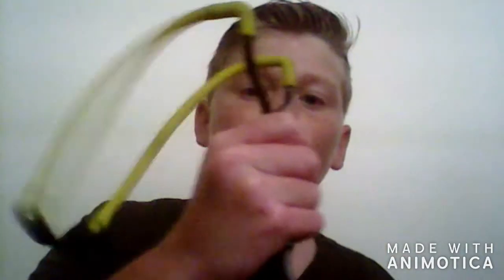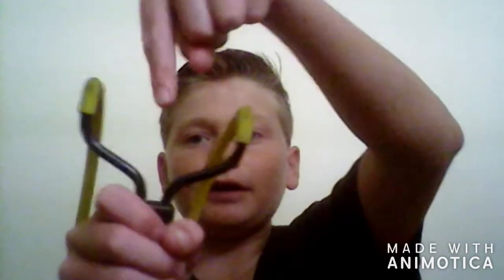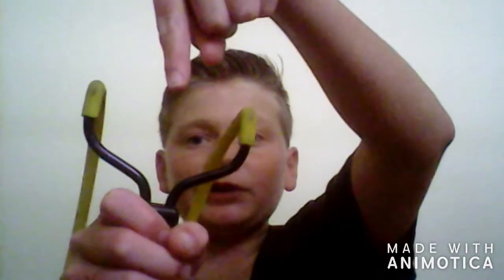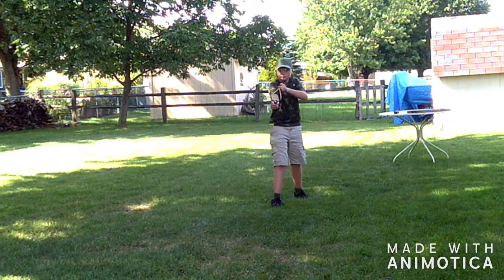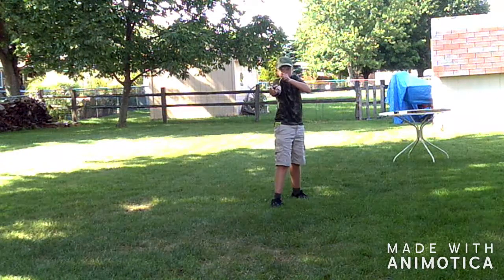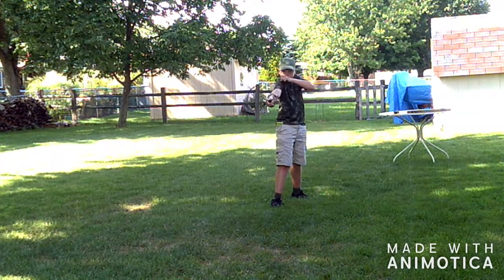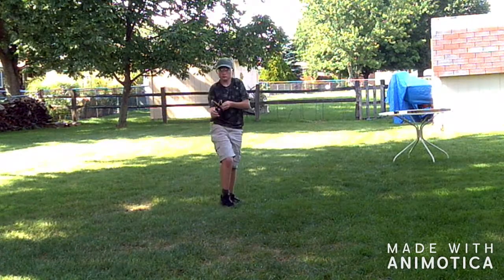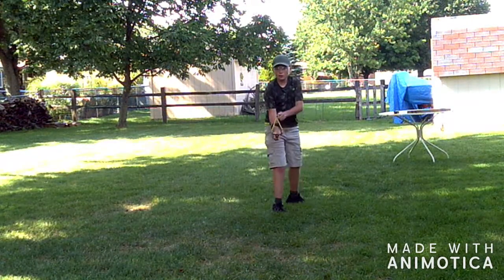DAISY POWERLINE SLINGSHOT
TODAY I REVIEW THE DAISY POWERLINE SLINGSHOT.